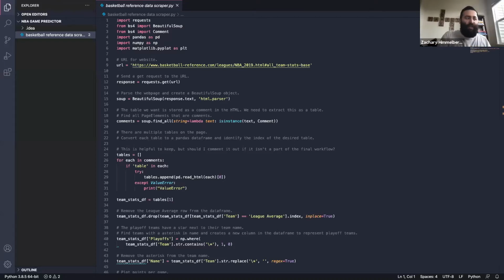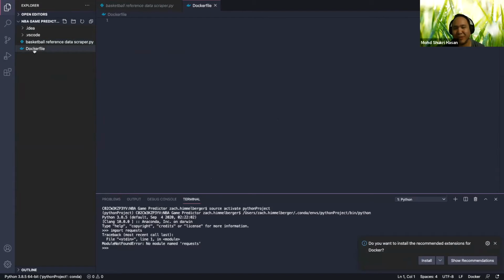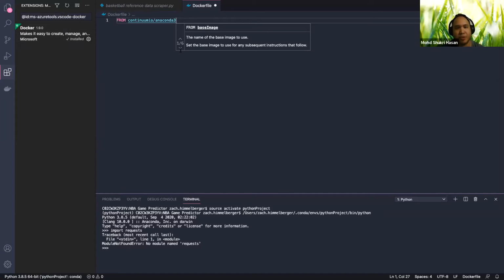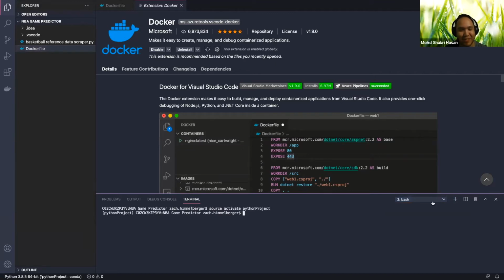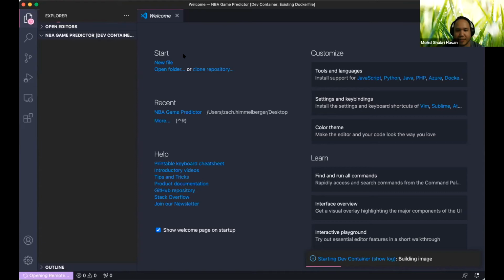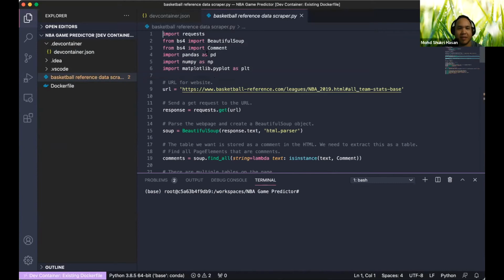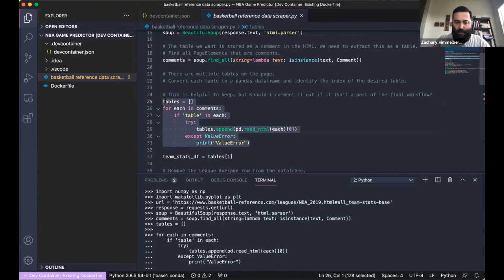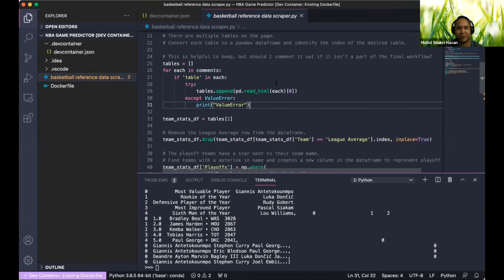01 Using Docker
We learned how to use  VS Code to:
1. create a python environment using a Dockerfile
2. open a project inside a Docker container
3. write code inside a Docker container

0:00 Project introduction
3:04 Creating a Dockerfile
8:10 Docker image vs Docker containers
12:29 Creating a container
20:08 Customizing a container's launch
23:44 Project code review
34:35 Summary